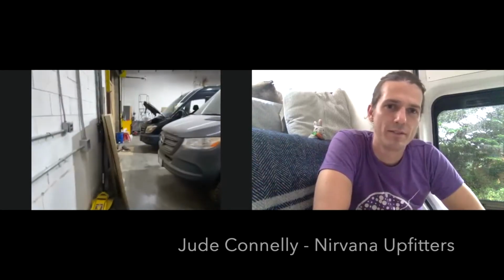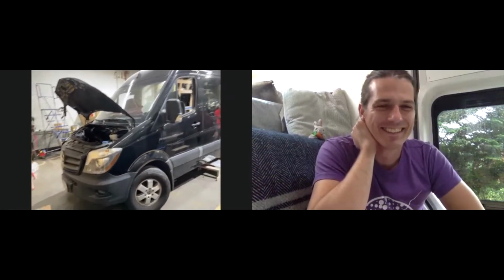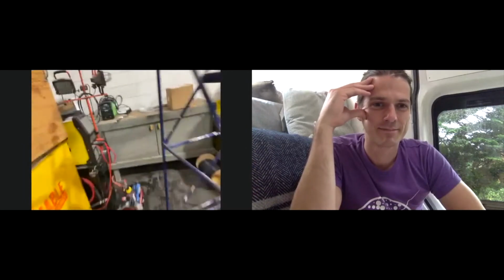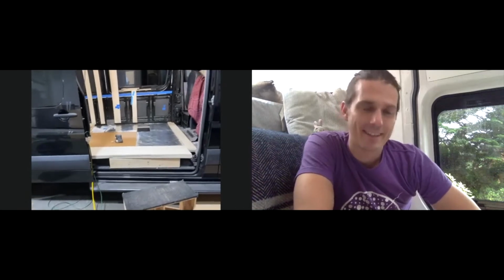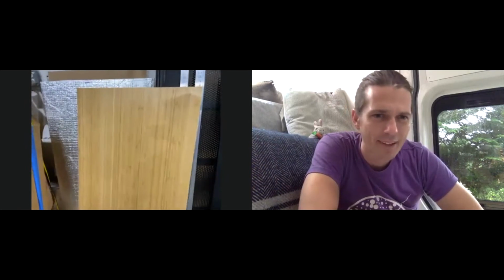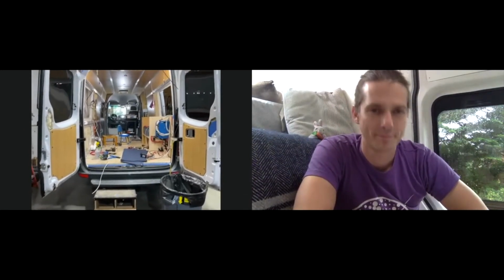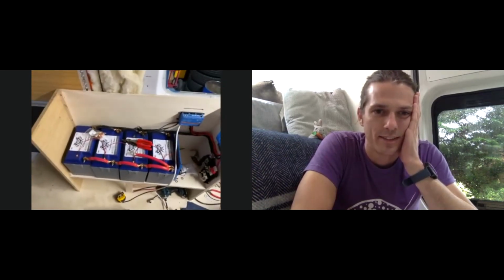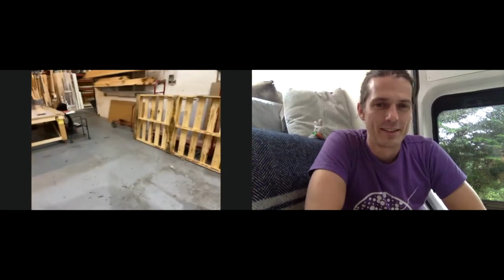Where The Vans Live - Nirvana Upfitters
Part of our Interview with Jude Connelly.
In this excerpt, Jude takes us through the van workshop showing us some of the current builds that Nirvana Upfitter is working on.

Jude and the Nirvana Upfitters crew build customized van conversions tailored to your needs and desires.
They are based in Leominster, MA near Boston.